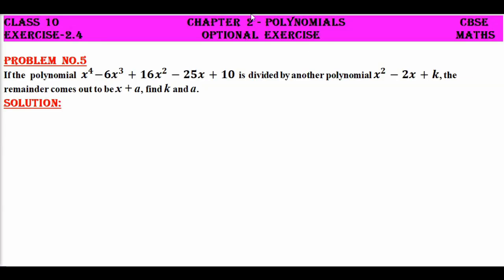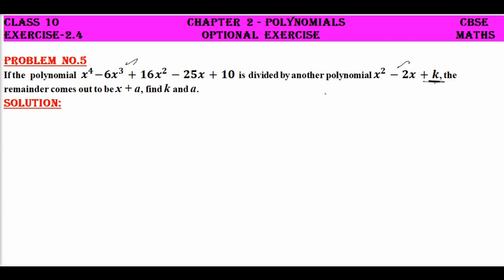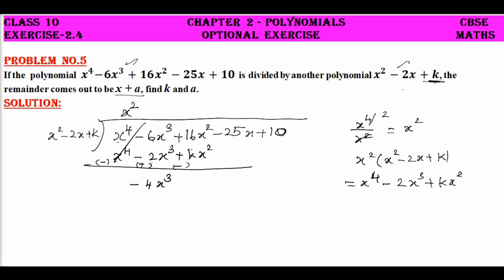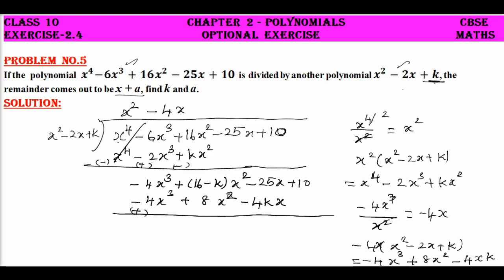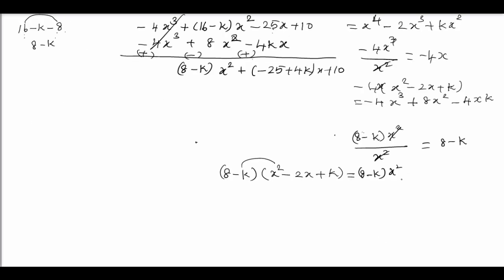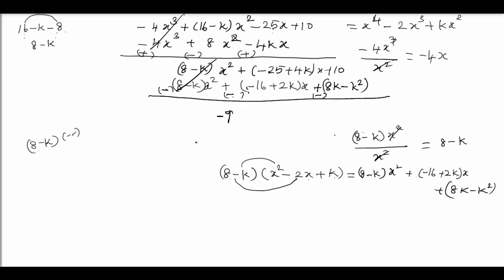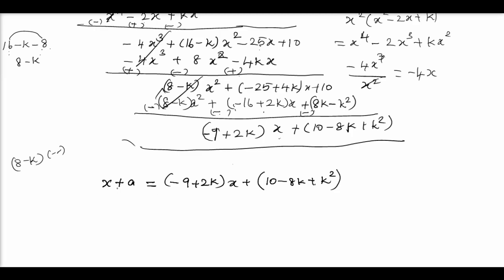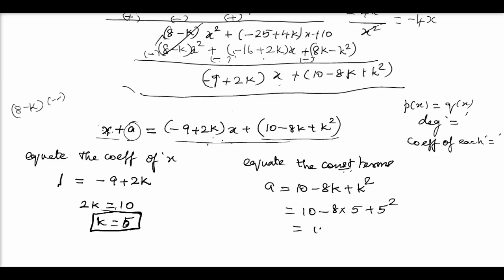CLASS 10 - CBSE MATHS - CHAPTER 2 - POLYNOMIALS - EXCERCISE 2.4 - PBM NO.5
Find the unknown constants in the divisor and the remainder using division algorithm.